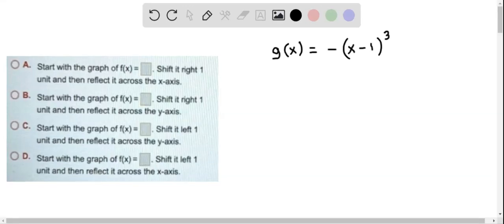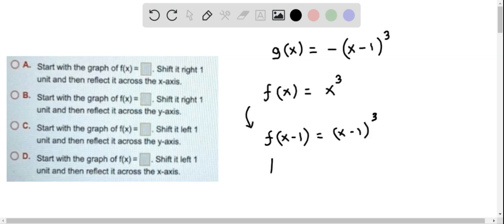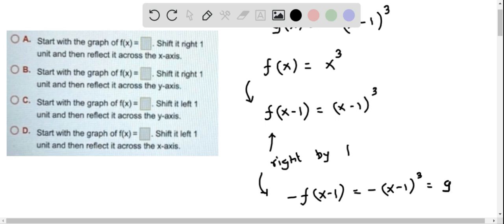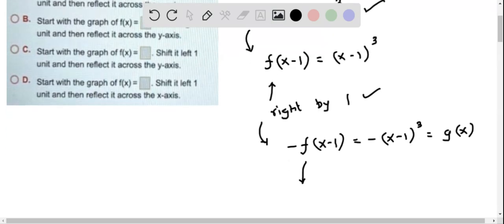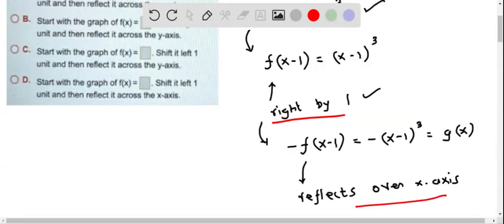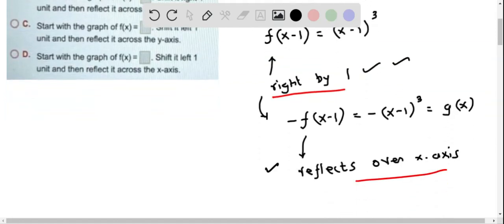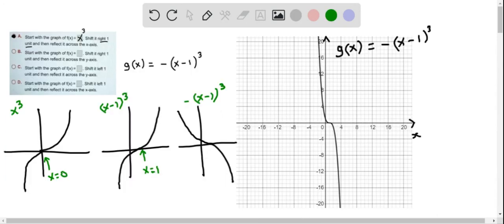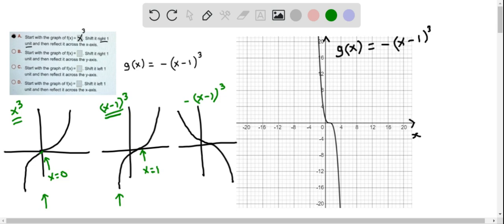Algebra Graph Transformation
Graph Transformation